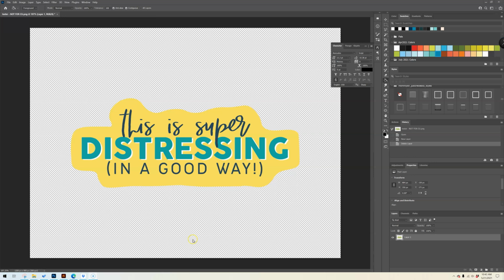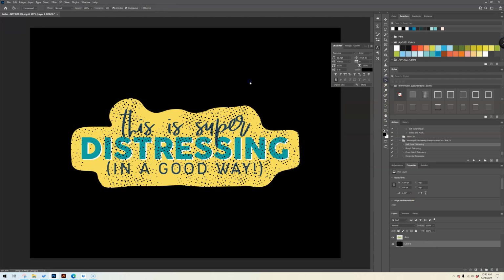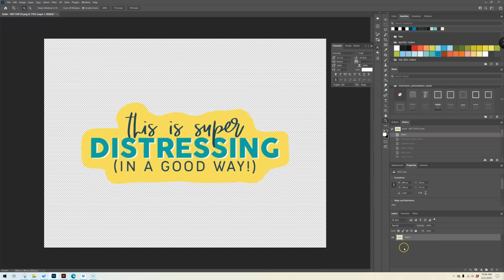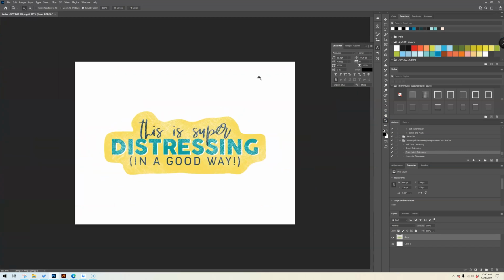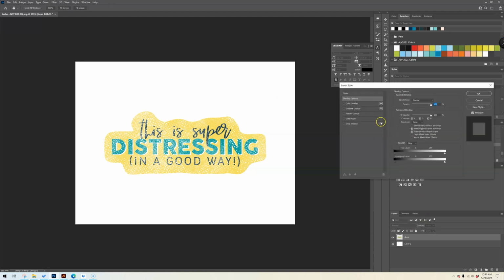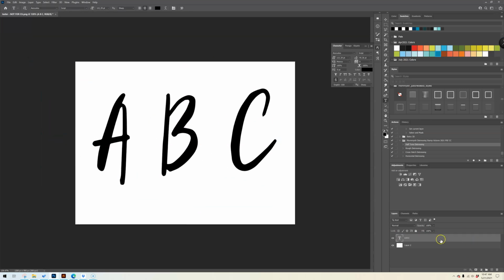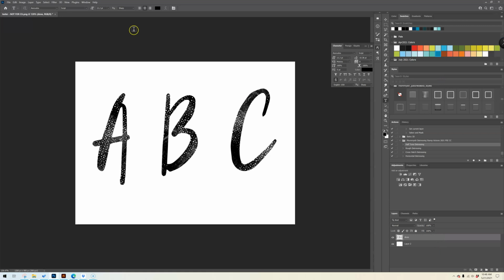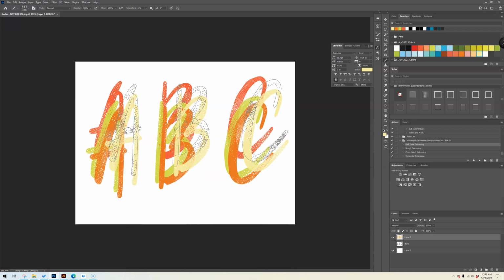Photoshop Texture Effects | How To Use & "Unboxing"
Find this and loads more Commercial Use products made for designers and digital creatives exclusively at The Lilypad!